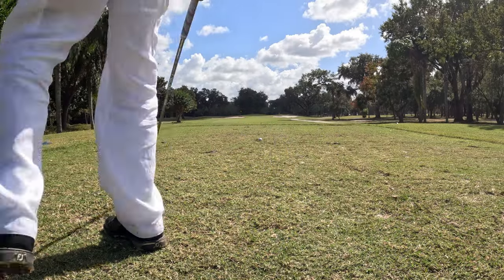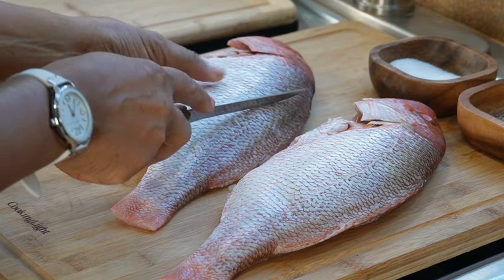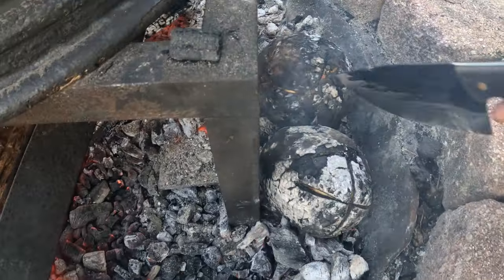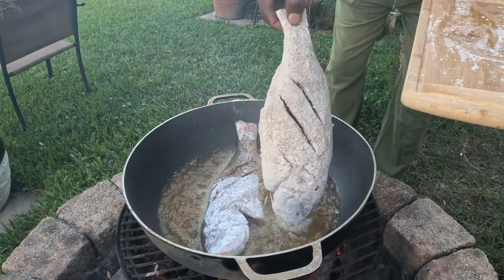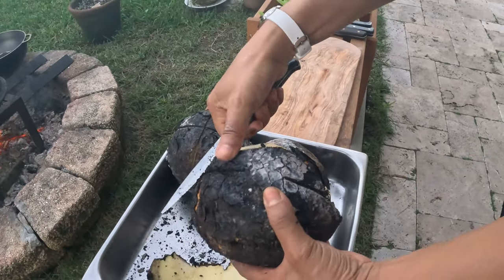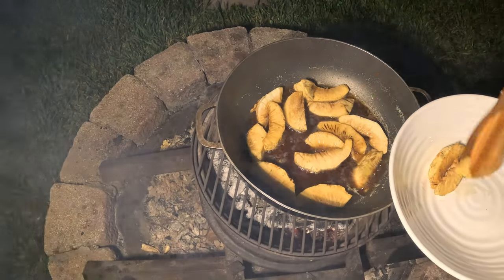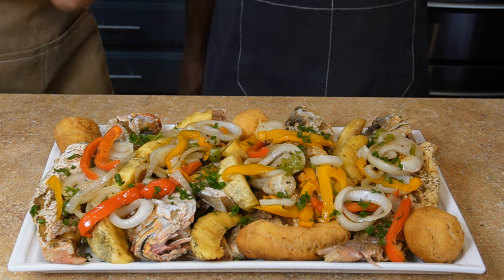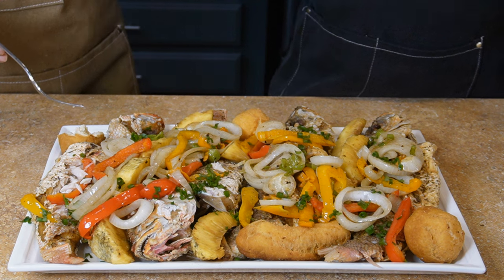FRIED RED SNAPPER | BREADFRUIT & FESTIVAL | YARD STYLE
Fried Red Snapper–Breadfruit-Festival–Fried -With A Kickin Veggie Sauce-Insane Heat on Outdoor
Cook Pit.

Lutjanus purpureus, the southern red snapper or Caribbean red snapper, is a species of marine ray-finned fish, a snapper belonging to the family Lutjanidae. It is native to the western Atlantic Ocean as well as the Caribbean Sea.

The smart way to drain the excess oil from your fried seafood is by using a cooling rack (the same thing you use to cool off baked goods). Place the rack over a cookie sheet, allowing the oil to drip to the bottom. The fish will stay crispy, and your guests will be happy.

The Breadfruit is a common food tree in Jamaica. It was introduced from Tahiti in about 1792 by Captain William Bligh, and soon became an important food source for slaves.

Jamaican festival is a sweet fried dough made with cornmeal, flour, sugar, salt, vanilla extract, and milk. The dough comes together quite easily and all you must do is deep fry it. It goes well with some of my favorite Jamaican recipes like Rasta pasta, jerk chicken, ackee and saltfish, or escovitch fish.